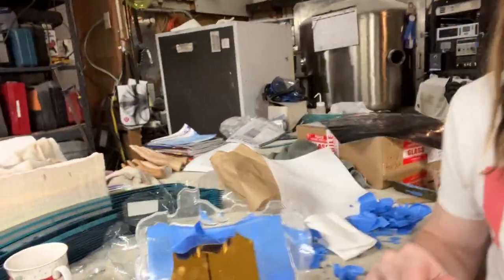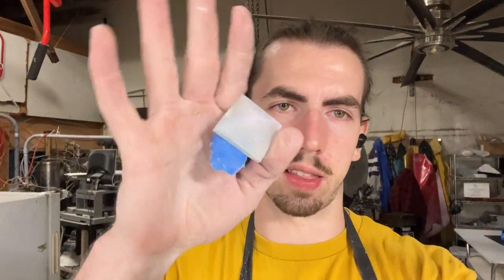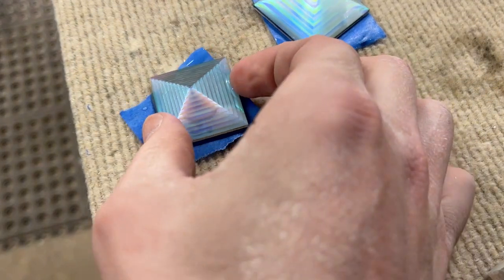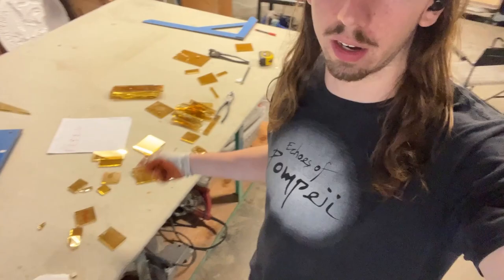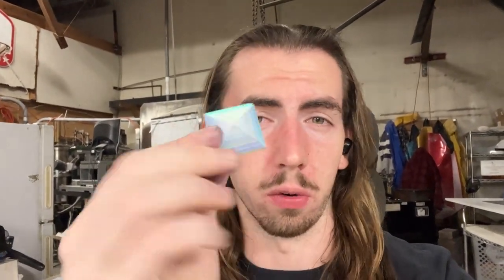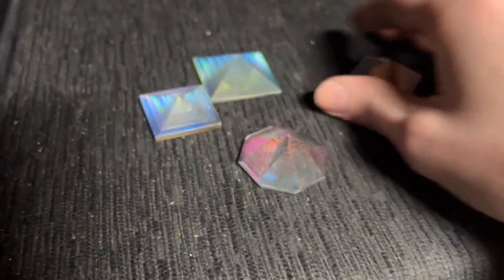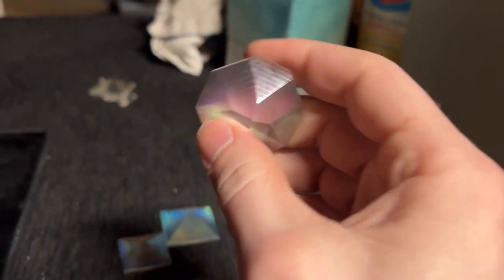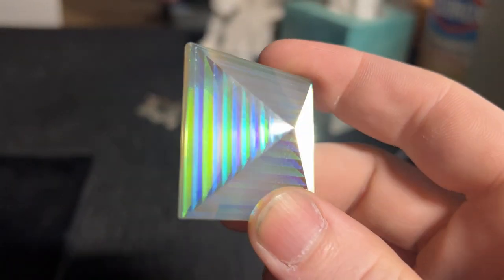Infinity Pendants - Art Vlog #4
Today we do a bunch of projects at the studio! But this week we finish a brand new series of work!